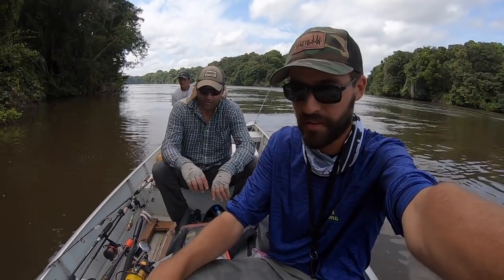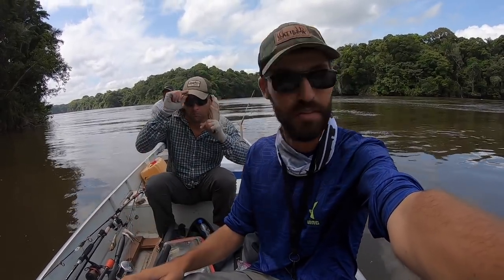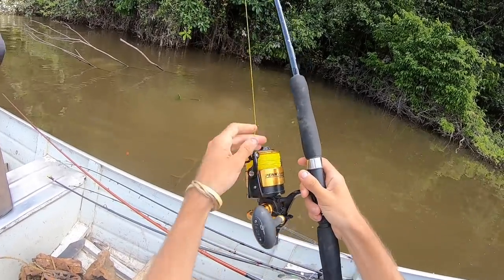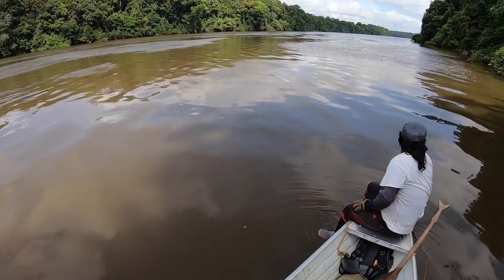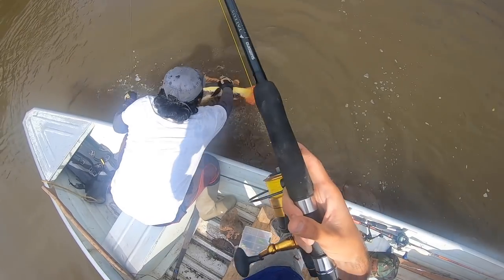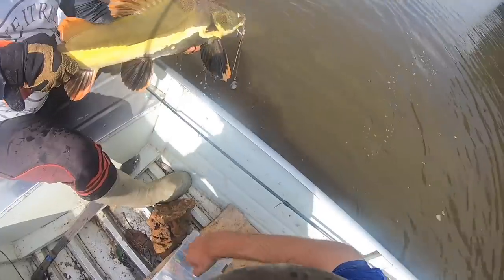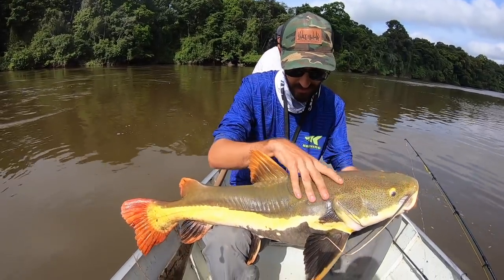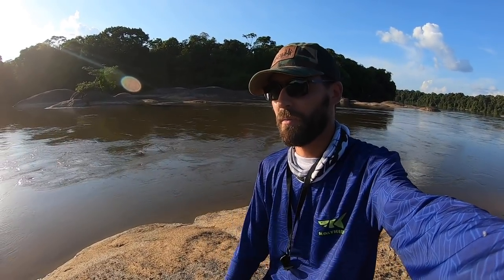The most INSANE CATFISH I’ve EVER SEEN!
In this video, I am fishing for MONSTER catfish with super heavy gear! It takes countless hours to find a truly big catfish!

After a few hours of searching, I finally get one on the line, and the incredible colors and sounds of those fish blew me away!!